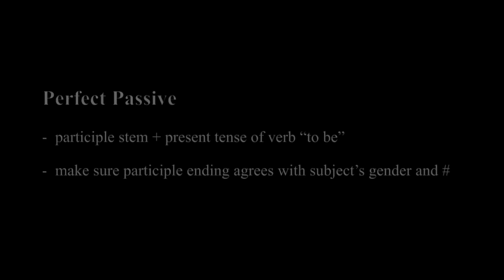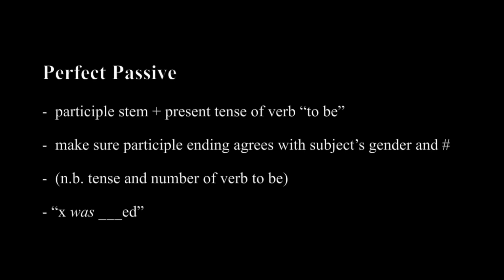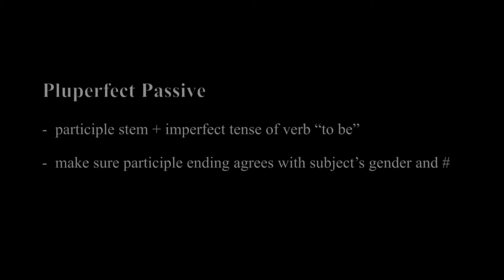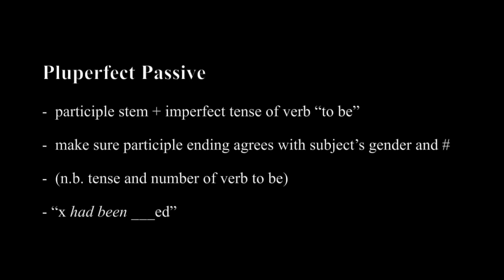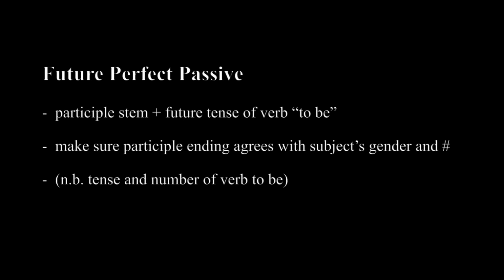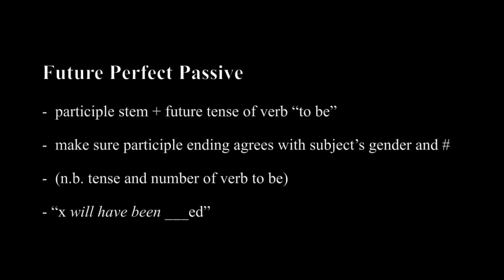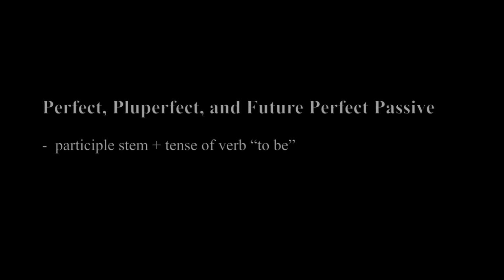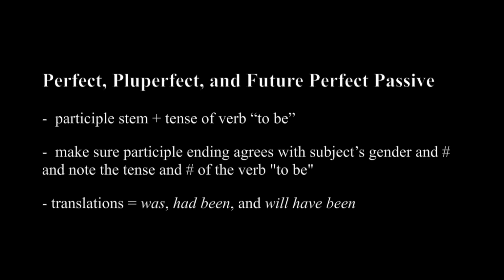Passive Voice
Description